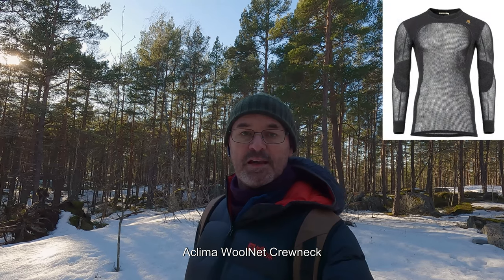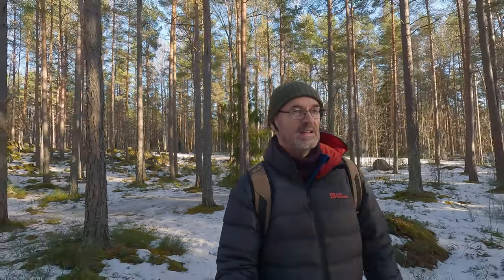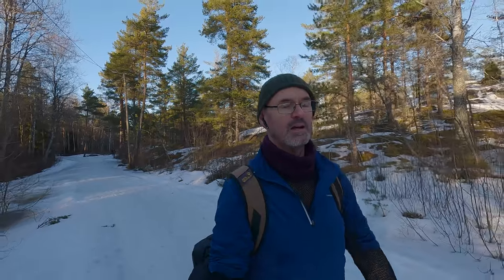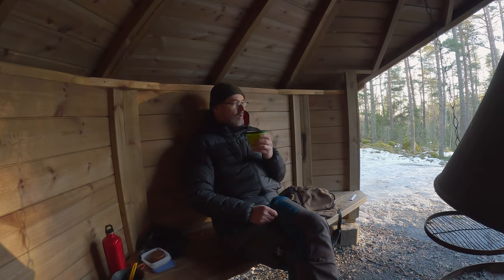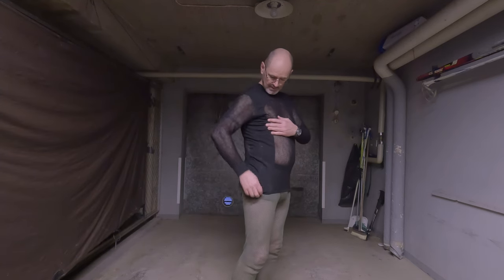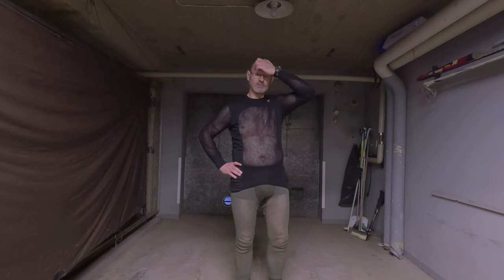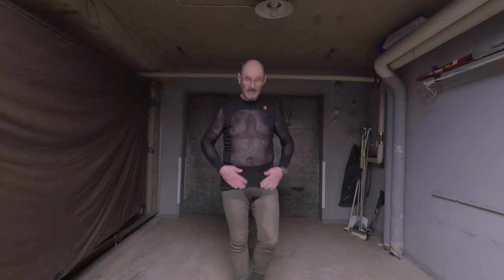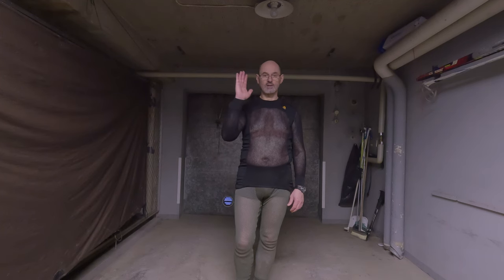Are Fishnet Base Layers the Most Versatile for Hiking?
Hi folks!

Today, I decided to test my mesh thermal clothes (top and leggings) on a local hike to a new firepit shelter (called a kota in Finnish). I wanted to see how the clothes would fare at +3C. I wore a puffy jacket to increase my body heat while moving and promote sweating. The idea was to simulate heavier activity and then remove the puffy jacket, using only the base layer and a light polyester shirt on top. I tested how it feels to have only these layers, how fast the heat would dissipate and I would feel cold, and how well the mesh layers would perform in wicking sweat away from my skin. As we know, dry skin is warm skin.
The mesh top is made mainly from merino wool by the Norwegian company Aclima, while the leggings are synthetic (polypropylene) and are produced by Svala of Finland.
Overall, the clothes worked well for the light to moderate hiking activity in cool conditions. I hope to make follow-up videos of their performance during heavy activity (cross-country skiing) and as cooling garments in hot weather.

All footage was filmed with a GoPro 11.

Come along with me on my adventures! You are most welcome!